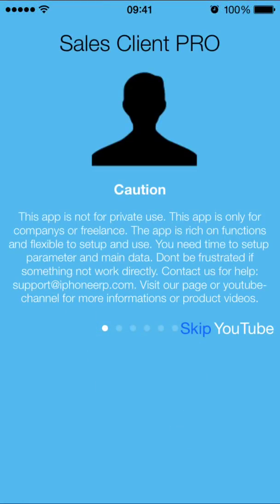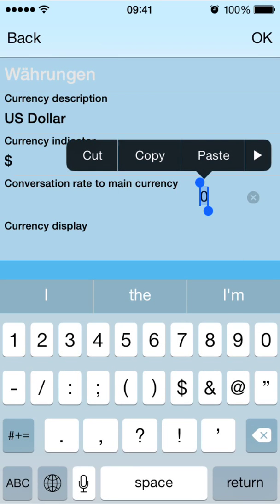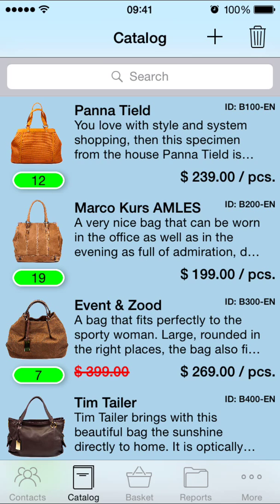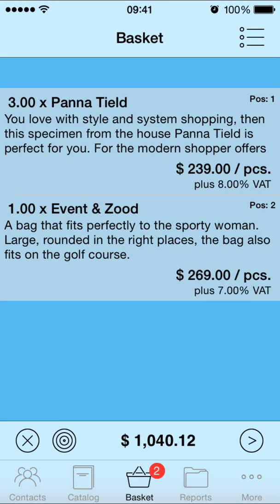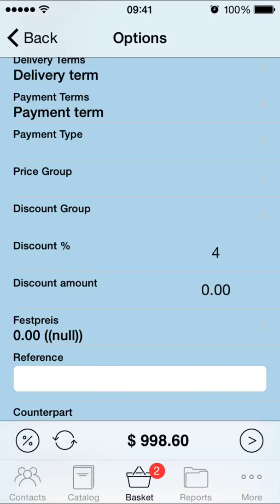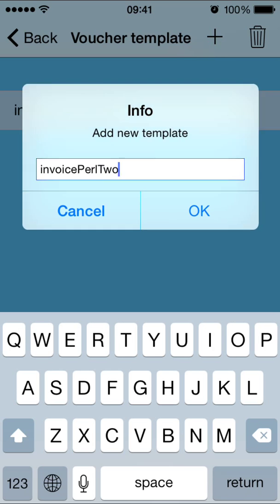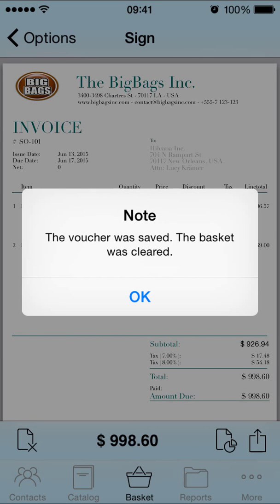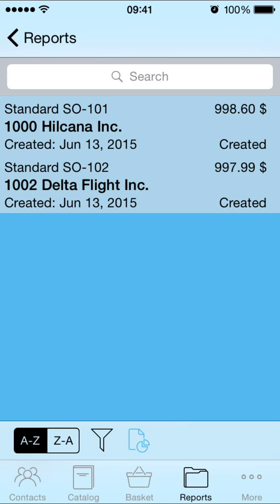Invoice Maker for iPhone / iPad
Create nice invoices and other vouchers with Sales Client, a mobile order and invoice management app. In this video we show the basic setup and how easy it is to create a pdf voucher to send it to your customers.

Need more informations?